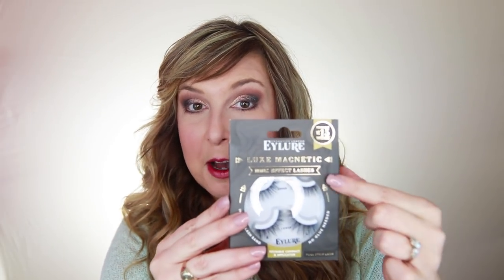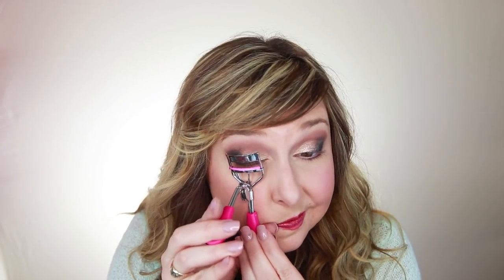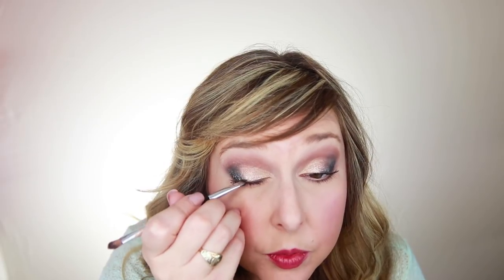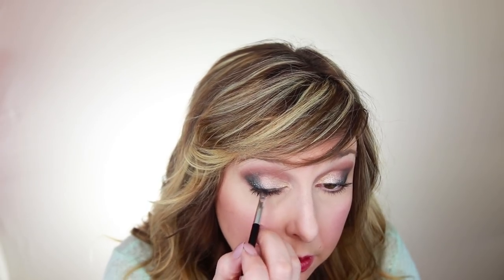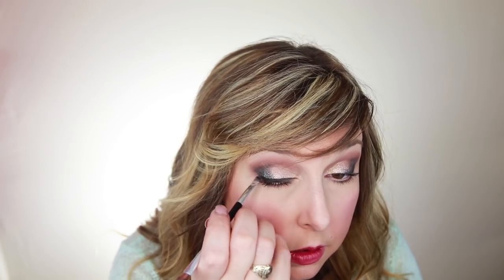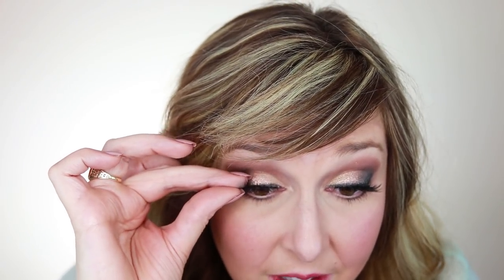MAGNETIC EYELINER WITH EYLURE LASHES??? MoxieLash, Magnetic Lash application, and a HACK!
Hey Y'all!!
I did a previous video about the magnetic eyeliner and a few magnetic lashes that you can try with it... and so many of you suggested that I try the gorgeous Eylure Magnetic Eyelashes with the Moxielash eyeliner... so here goes!  Be sure to watch until the end and see how I get the best magnetic lash application! Have a great day!

XOXOXO,
D

EYLURE MAGNETIC FULL LASH IN BAROQUE: (Ulta $16.99)

Hopefully I'm different than your average YouTube Beauty personalities... I am super upbeat and always laughing at myself so I try to convey that here!   I do Product Reviews, Makeup Tutorials, DIY beauty...(yeah I tried making eyeshadow in my kitchen!)  all with a sense of humor and giggling at myself along the way. You can watch me and laugh along but be assured that I am giving my full and honest opinion.

"Sorry I'm Late...but did you SEE this makeup??"